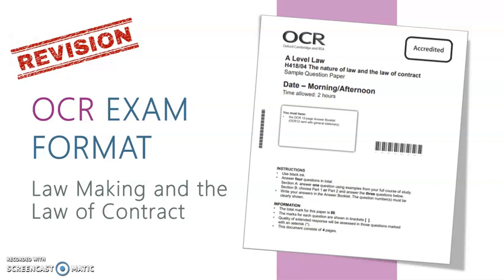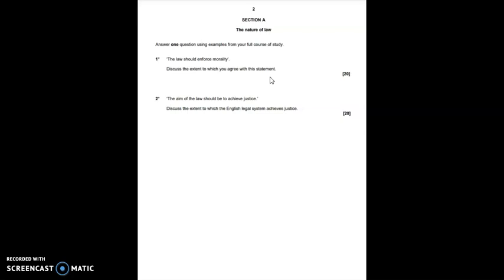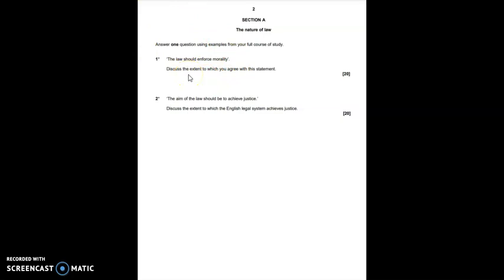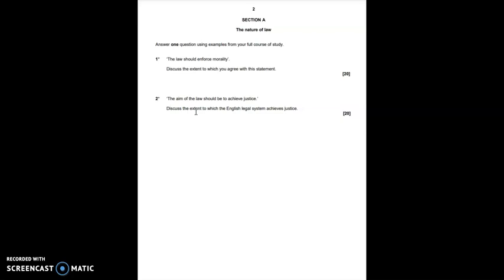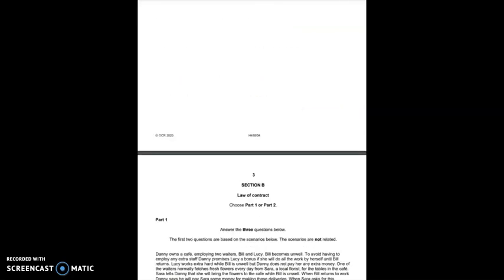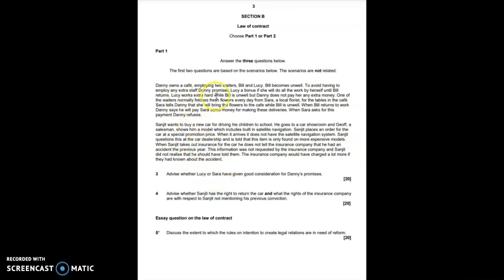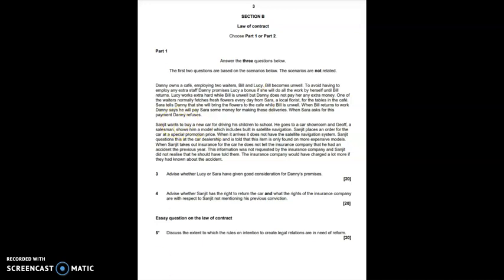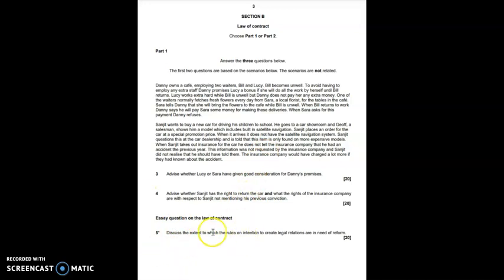OCR Law Exam Format - Law making and the law of contract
Revision video for OCR A-level law. Looking at the exam format for law making and the law of contract. Suggests content for exam questions.